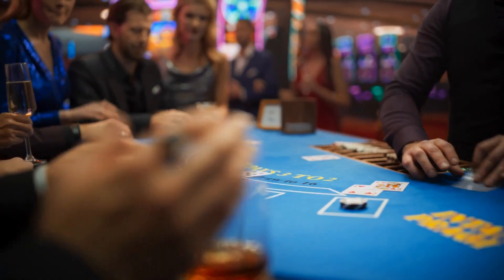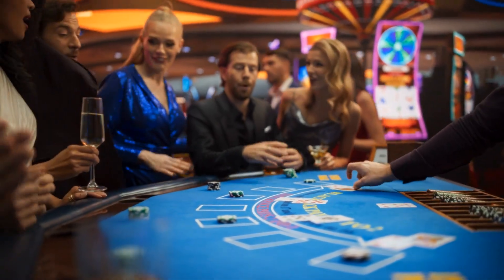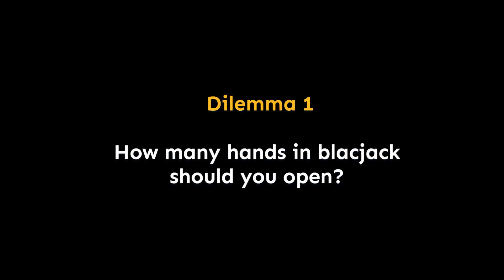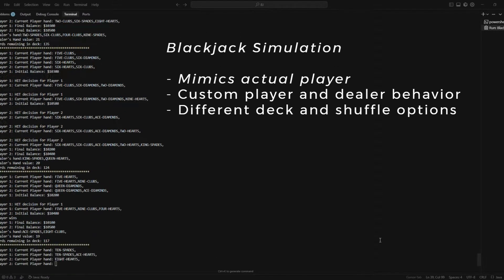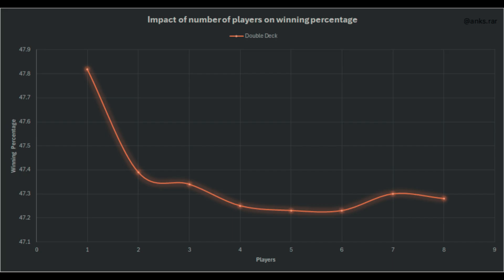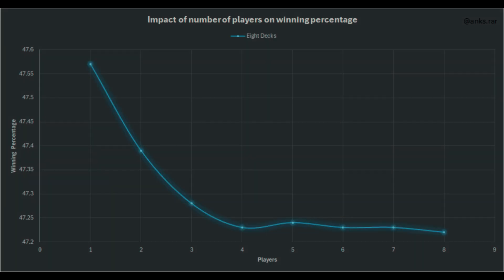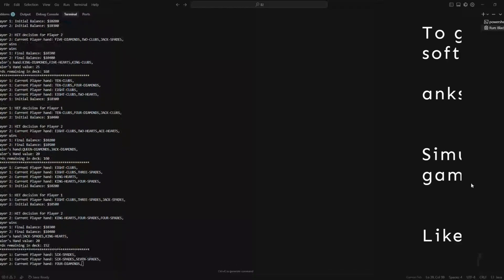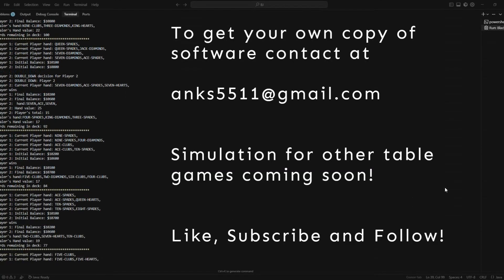Blackjack Simulations 1 - Ideal number of players or hands on Blackjack table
Welcome to Blackjack Simulation series. In this series we will run large number of simulations on various blackjack strategies. We will try to find answer of some famous questions like
- How many hands one should open on a table?
- Dealer staying on soft 17 is good for player?
- How people staying on 16 affect the table?
- Hit on 2 against 12 is good?

In this video we will find answer to following questions
1. How many hands work best on blackjack table?
2. Which deck game has best odds?

We also plan to cover other games in future like Texas Hold'em, Three Card Poker, Four card poker.

If you have any suggestion for scenarios or games, comment on video!